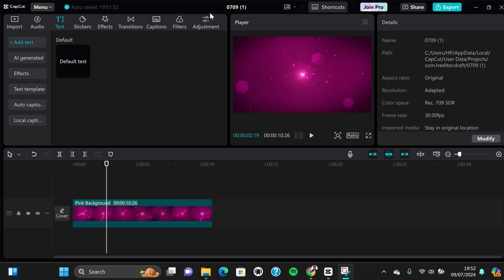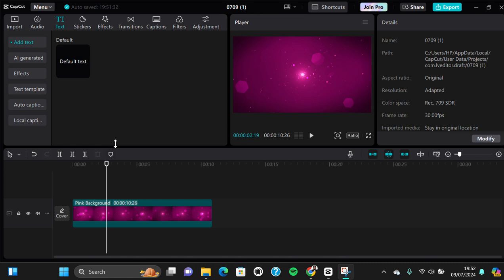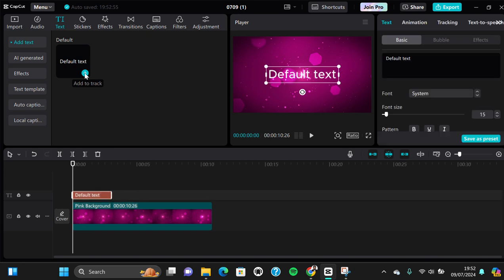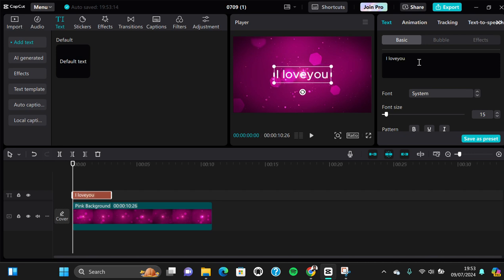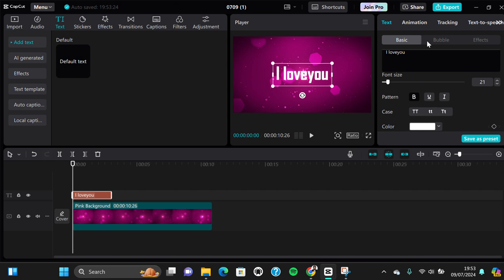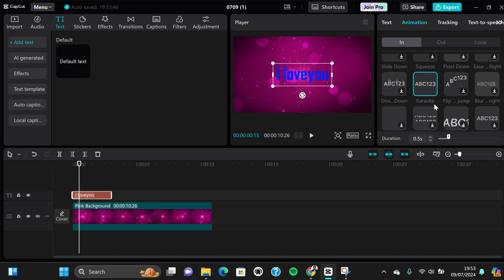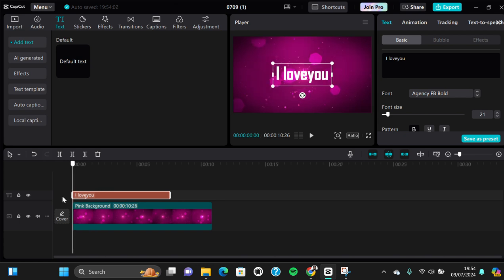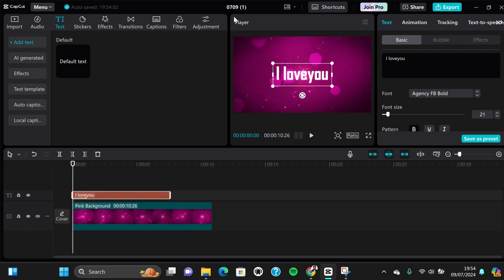💲 BASICS: How to Create Lyrics or Karaoke Video | CapCut PC Tutorial | NEW UPDATE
In this tutorial, we'll show you the basics of creating lyrics or karaoke videos using CapCut PC's latest update. Whether you're a musician, content creator, or just looking to add a fun twist to your videos, CapCut PC offers powerful tools to synchronize lyrics with your favorite songs